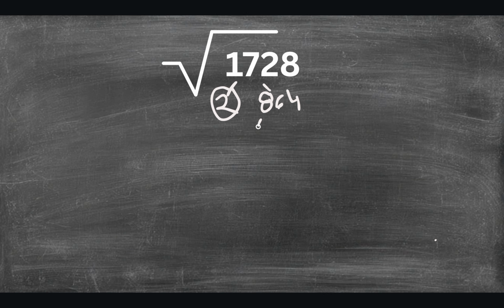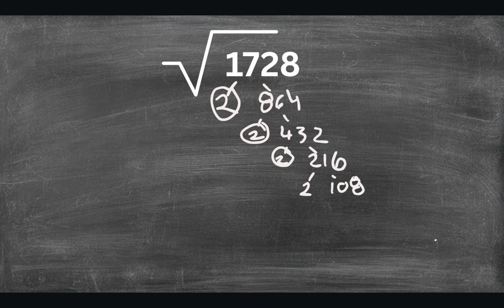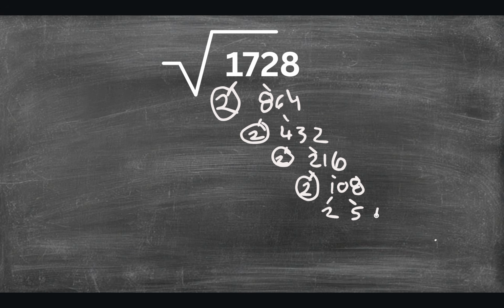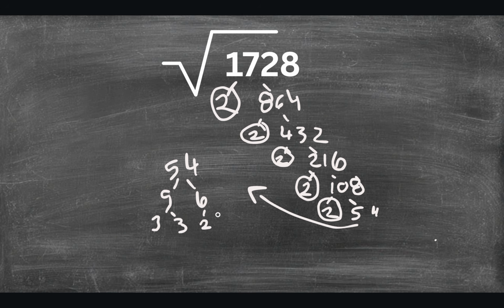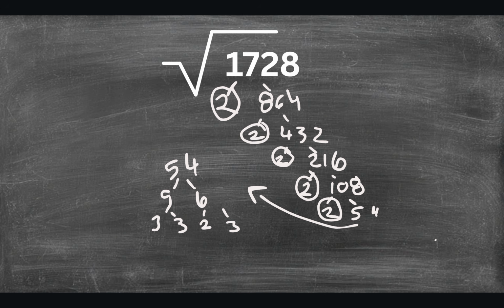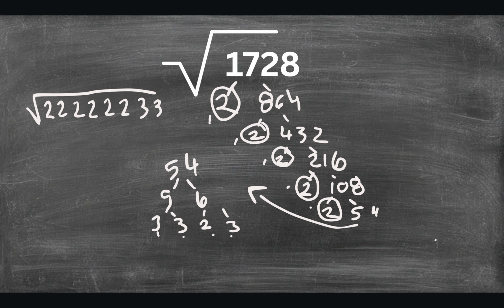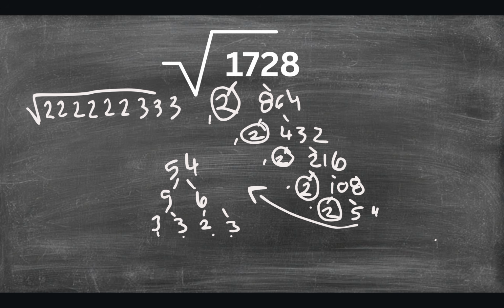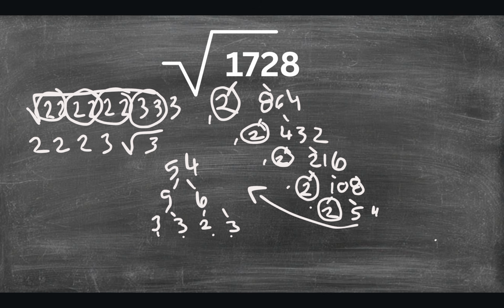How to Simplify Square Root 1728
Learn how to simplify √1728. These step by step directions for simplifying square root 1728 ( sqrt 1728) should help.